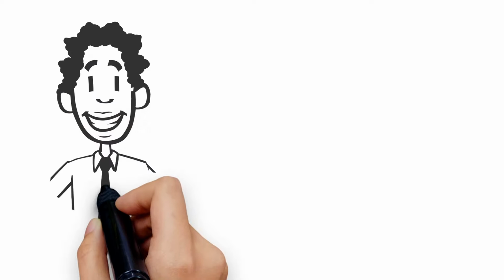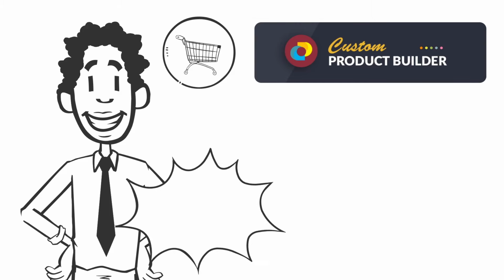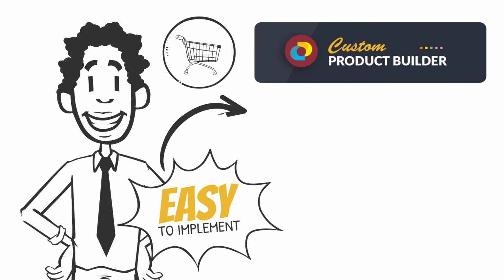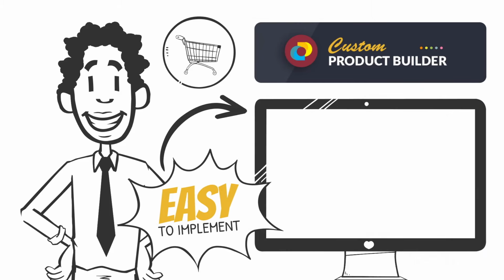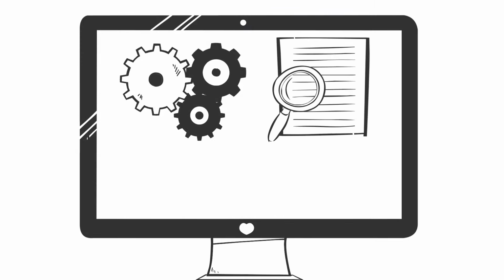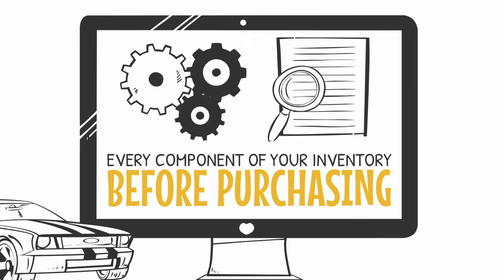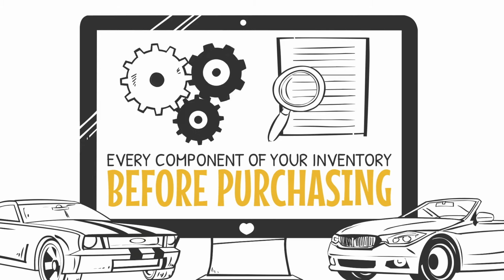The Custom Product Builder For Shopify & Magento By Buildateam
A Self-Serve ‘Build Your Own Product’ Tool & Custom Product Manufacturing Platform.

The Custom Product Builder’s easy-to-implement product customization and personalization software allows e-commerce and in-store customers to configure and preview every component of your inventory before purchasing…similar to picking out the color, rims, and options for a custom vehicle.

In the past, merchants would spend years and thousands of dollars for this type of customization. But, The Custom Product Builder makes it fast, and affordable.

Our solution can be used to showcase any product on a number of specific platforms, such as Shopify and Magento. Increase customer loyalty and engagement through our sleek desktop, mobile, and in-store friendly interface. Set your business apart from the competition.

We have helped many manufacturers and artisans launch custom products in their ecommerce stores. Here are some of them.

         URL                                                                                                     Type of Product

This app is very flexible and can work with almost an unlimited number of product types: jewelry, apparel, cars, accessories, musical instruments, furniture, sports equipment etc.